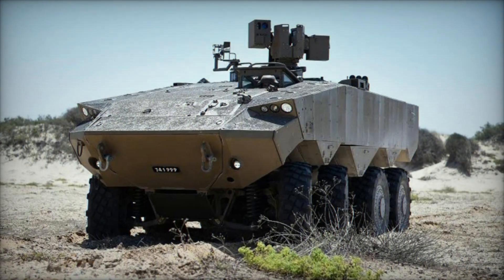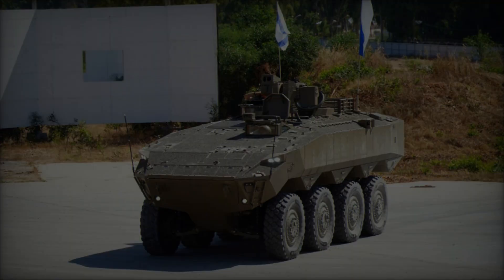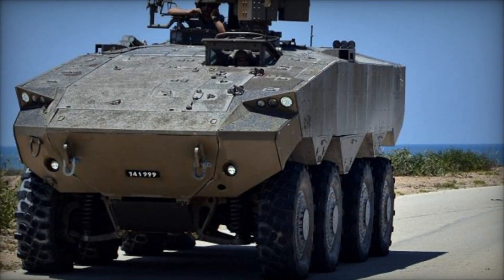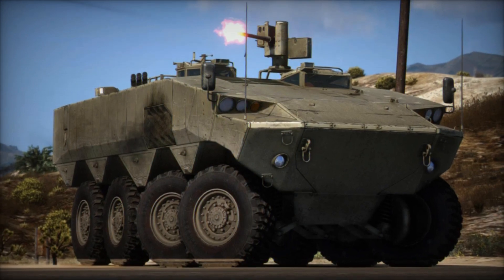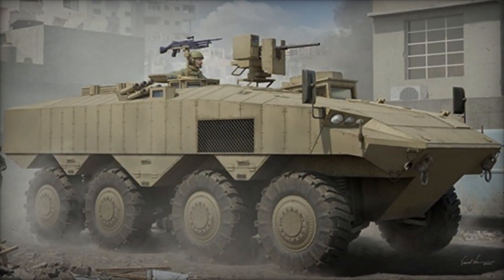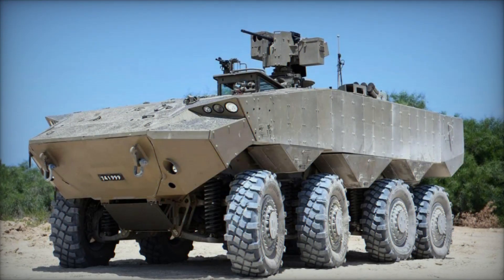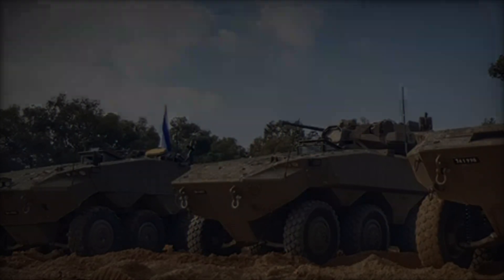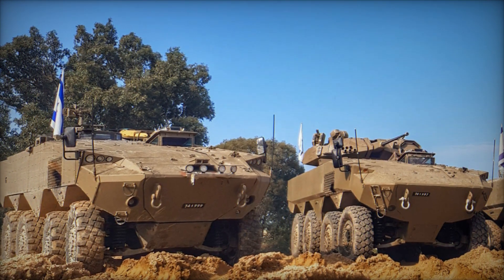Eitan 8x8 APC Israel's Cutting Edge Armored Personnel Carrier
The Eitan 8x8 Armored Personnel Carrier (APC) represents a significant milestone in Israel's military capabilities. Developed by Israel's defense industry, this versatile vehicle combines advanced technology with robust armor and firepower to meet the diverse operational requirements of modern warfare. In this article, we will explore the design, features, capabilities, and potential roles of the Eitan 8x8 APC.